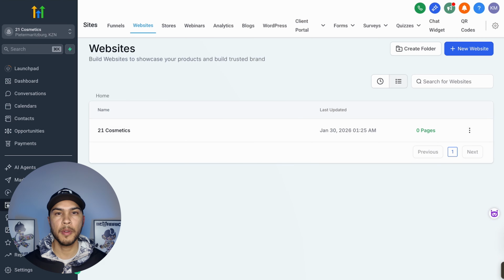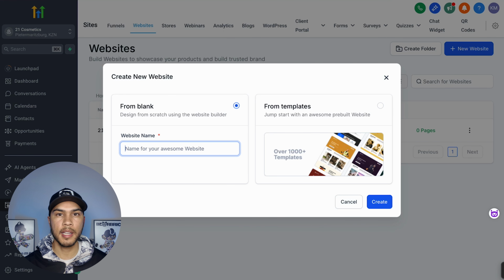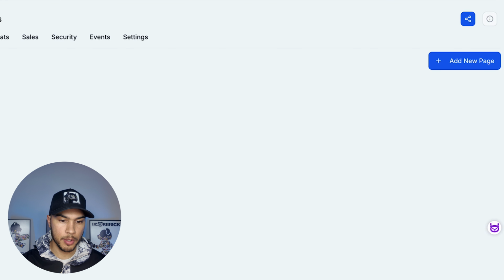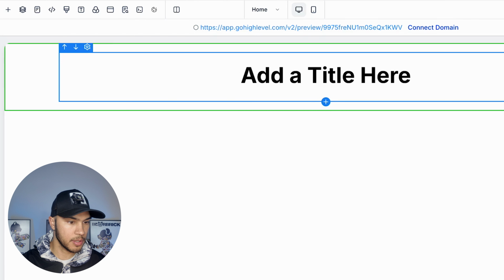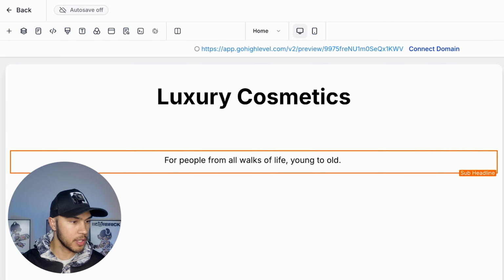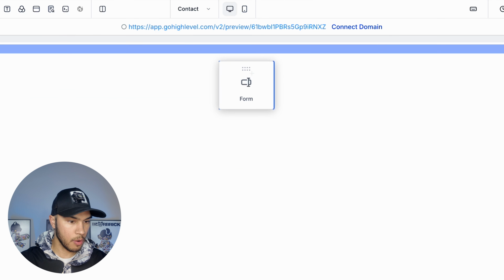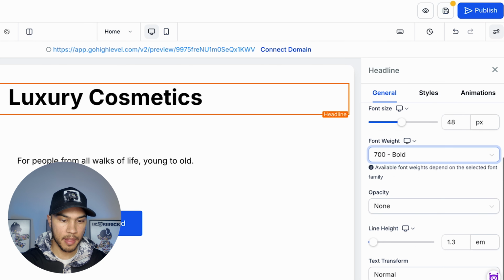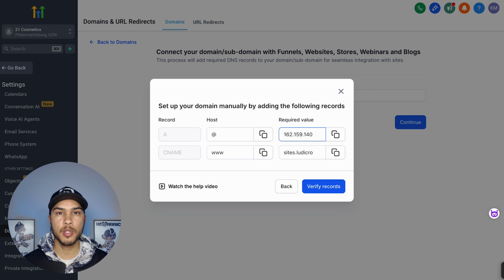How to Build a GoHighLevel Website from Scratch (Step-by-Step Tutorial)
In this video, I’ll go over how to build a GoHighLevel website from scratch using the GoHighLevel website builder, including page setup, website structure, and domain connection. You’ll learn how to create a full business website inside GoHighLevel without WordPress, plugins, or third party tools. I’ll walk through how pages, sections, and navigation work so you can build a clean, functional site step by step.

Be sure to watch this video all the way as I cover how to create your homepage, about page, services page, and contact page with clear layout and simple design. I’ll show you how to add content, place strong call to action buttons, connect your domain, and test your website before going live. You’ll also learn how to avoid common beginner mistakes like poor navigation, weak CTAs, and bad mobile design.

GoHighLevel website builder makes it easy to create a simple website focused on lead generation, user experience, and clear page structure. The process covers website design, contact forms, domain setup, mobile optimization, and navigation so your site actually works. Building a clean GoHighLevel website helps you launch faster, improve conversions, and create a strong online business presence.

– Kyle

Timeline:
0:00 - Introduction
0:49 - Understanding How Websites Work in GoHighLevel
1:18 - Creating a New Website
1:48 - Creating Your Core Pages
2:21 - Building the Homepage Layout
3:20 - Adding Content & Call-to-Actions
3:26 - Creating the Contact Page
4:10 - Styling & Branding Your Website
4:45 - Connecting a Domain
5:14 - Testing Your Website
5:32 - Common Beginner Website Mistakes to Avoid
7:00 - Conclusion